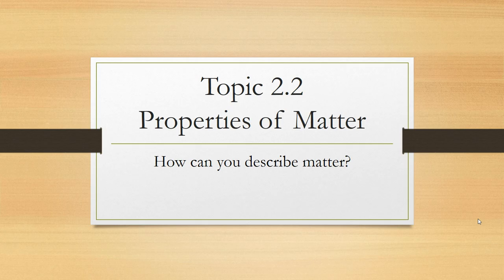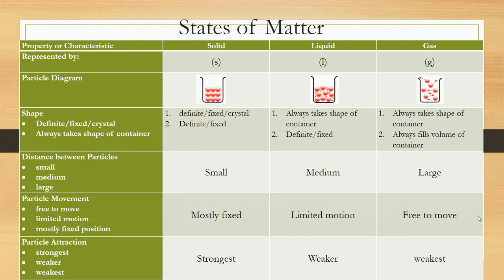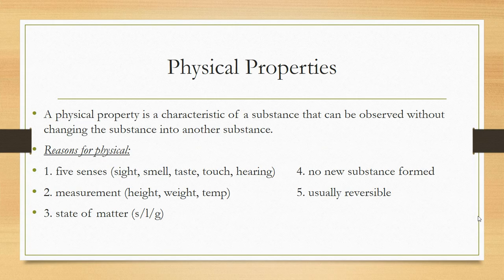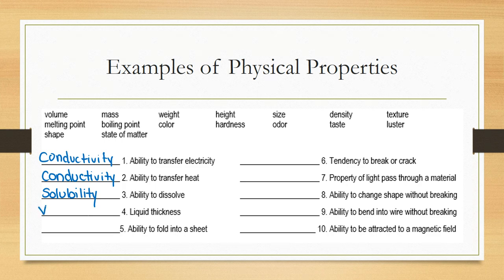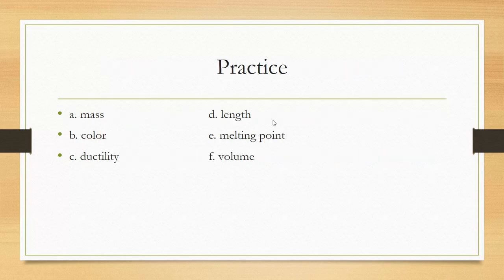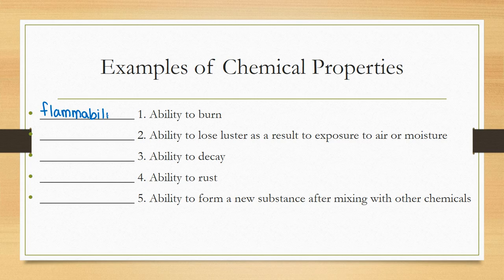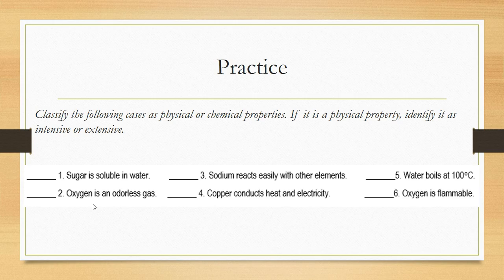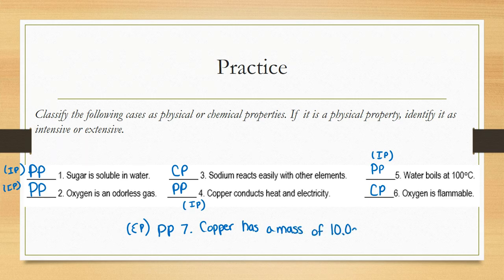Notes- Topic 2.2 Properties of Matter